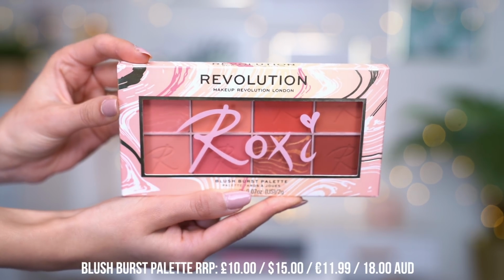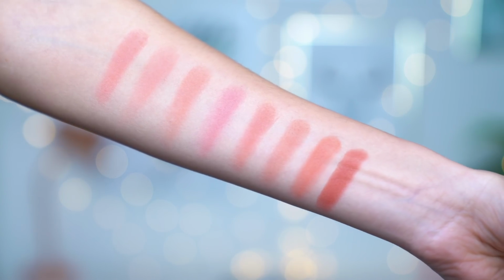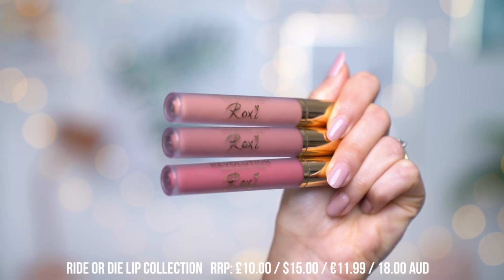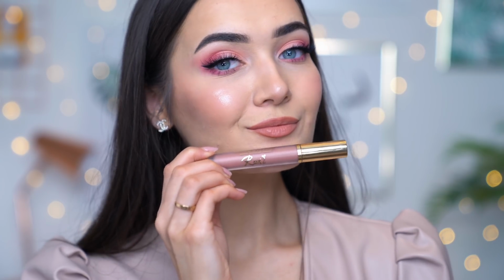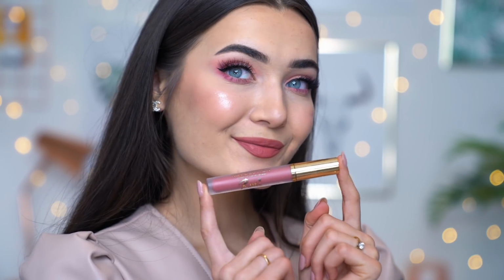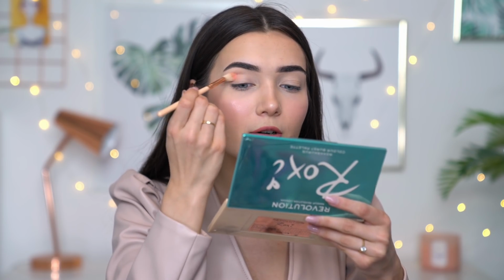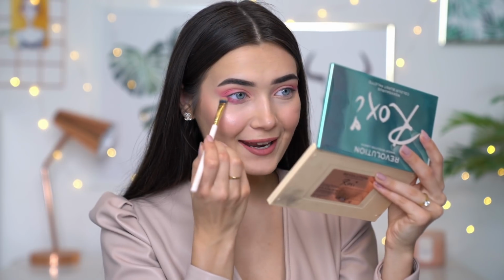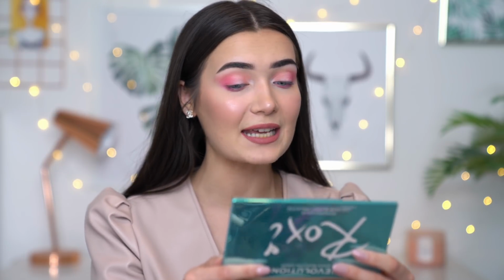REVOLUTION | MAKEUP TUTORIAL USING THE NEW REVOLUTION X ROXXSAURUS COLLECTION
Join Roxi as she talks you through her BRAND NEW collection pieces; The Revolution x Roxxsaurus Blush Burst Palette & Ride or Die Lip Collection! Keep watching to learn how to create this cute and cheeky look with Roxi! (Click 'Show More')

Revolution x Roxxsaurus Blush Burst Palette
Revolution x Roxxsaurus Ride or Die Lip Collection
Revolution x Roxxsaurus Colour Burst Shadow Palette
Revolution x Roxxsaurus Ride or Die Shadow Palette
Revolution x Roxxsaurus Highlight & Contour Palette